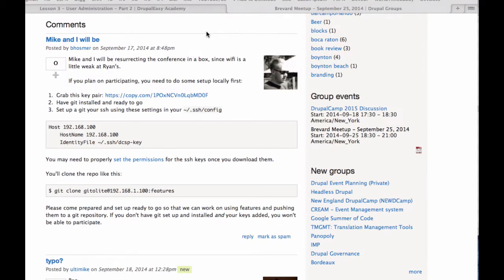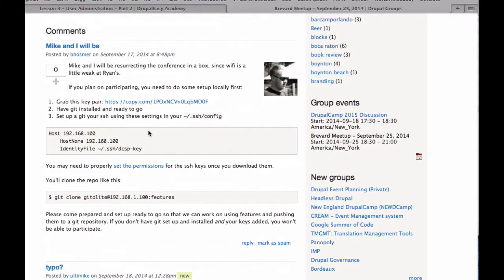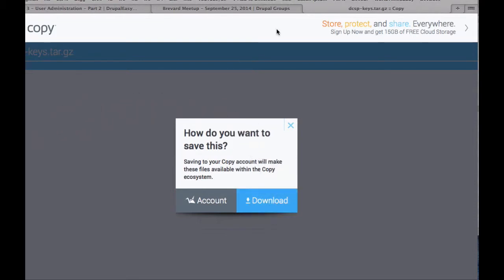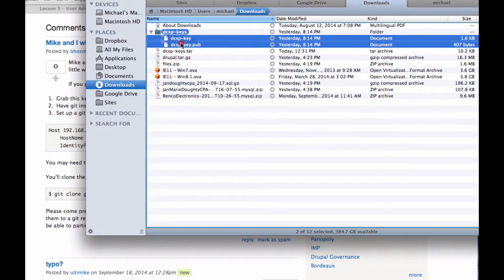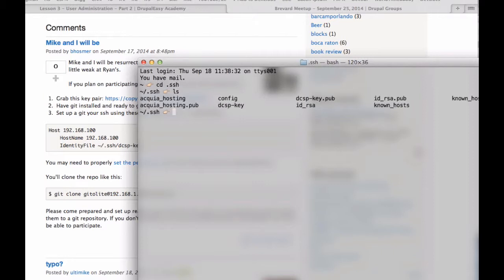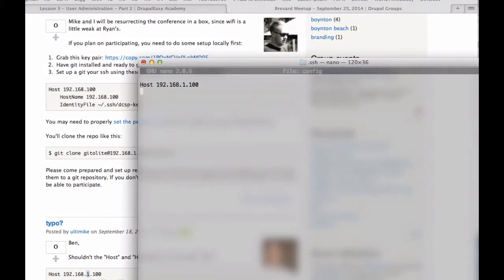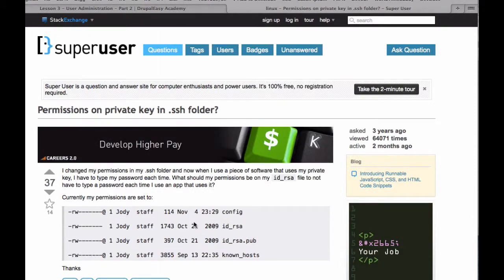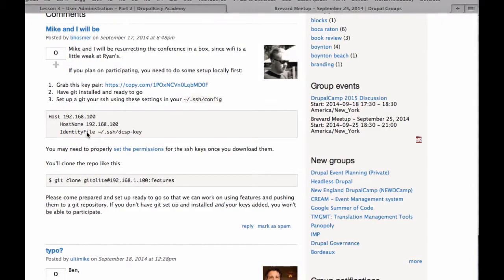Brevard County Drupal Meetup 9/25/14 Setup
A quick demo on how to configure your laptop to participate in the meetup. for more info.